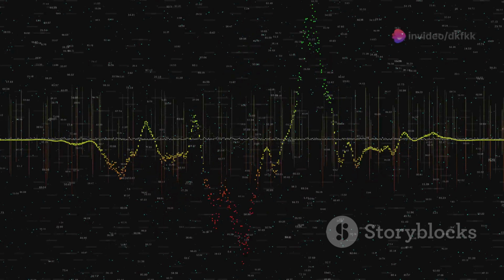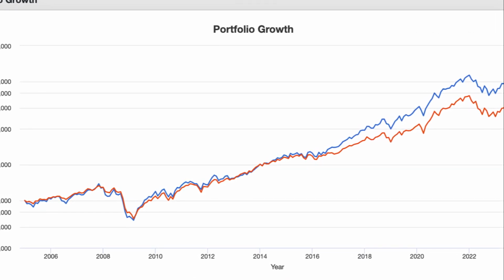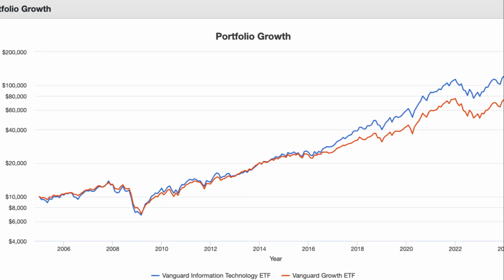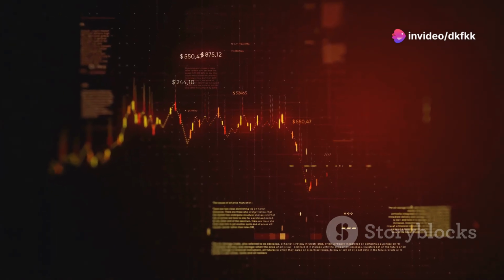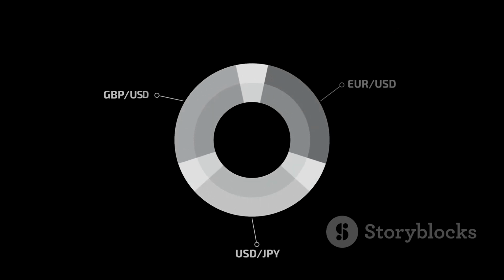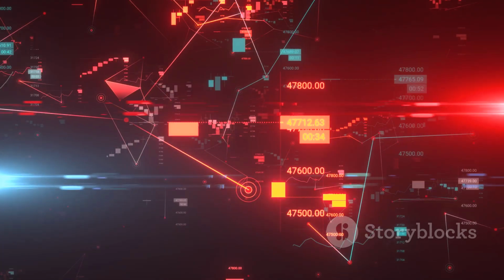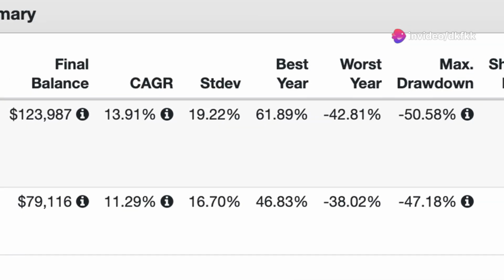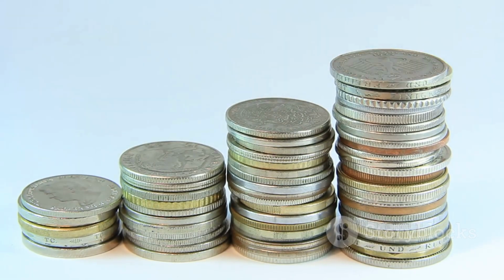"VUG vs VGT: The Investment Showdown You've Been Waiting For!"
Certainly! Here's a description comparing VUG VS VGT:

"VUG and VGT represent two distinct paths to investment success, each offering unique opportunities for investors to navigate the dynamic landscape of the market.

VUG, the Vanguard Growth ETF, is tailored for those seeking exposure to companies with robust growth potential. This ETF tracks the performance of the CRSP US Large Cap Growth Index, comprising companies expected to experience rapid expansion and capital appreciation. With holdings focused on innovation, disruptive technologies, and forward-thinking industries, VUG offers investors the chance to ride the wave of tomorrow's market leaders.

On the other hand, VGT, the Vanguard Information Technology ETF, zeroes in on the tech sector, harnessing the power of innovation and digital transformation. Tracking the performance of the MSCI US Investable Market Information Technology 25/50 Index, VGT provides access to a diverse range of tech giants and up-and-coming innovators. From software and hardware to semiconductors and IT services, VGT offers exposure to the cutting edge of technological advancement.

While both VUG and VGT offer avenues for growth-oriented investors, their focus areas and underlying holdings differentiate them. VUG casts a wider net, targeting growth across various sectors, while VGT hones in specifically on the technology sector. Whether you're drawn to the allure of rapid growth across industries or the potential of transformative technologies, understanding the distinctions between VUG and VGT can help you tailor your investment strategy to align with your financial goals and risk tolerance."

Portfolio Performance:
Vanguard Information Technology ETF started with $10,000 and grew to $123,987 €, while Vanguard Growth ETF with the same initial balance grew to $79,116 €.
The Information Technology ETF significantly outperformed the Growth ETF in terms of final balance.
Compound Annual Growth Rate (CAGR):
The Information Technology ETF had a higher CAGR of 13.91% compared to 11.29% for the Growth ETF.
This suggests that the Information Technology ETF had a better growth rate over the analyzed period.
Risk Metrics:
The Information Technology ETF had a higher standard deviation (Stdev) of 19.22% compared to 16.70% for the Growth ETF, indicating higher volatility.
Both portfolios experienced significant drawdowns, with the Information Technology ETF at -50.58% and the Growth ETF at -47.18%.
The Sharpe ratio for the Information Technology ETF (0.70) is higher than that of the Growth ETF (0.64), indicating better risk-adjusted returns.
Similarly, the Sortino ratio for the Information Technology ETF (1.10) is higher than that of the Growth ETF (0.97), suggesting better risk-adjusted returns for downside risk.
Market Correlation:
Both ETFs have a positive correlation with the market, with the Information Technology ETF having a correlation of 0.91 and the Growth ETF having a correlation of 0.96.
This indicates that both ETFs tend to move in the same direction as the market, with the Information Technology ETF being slightly less correlated compared to the Growth ETF.

1. Credit Repair

2. Automated Investment Strategy

3. Productivity Hacks